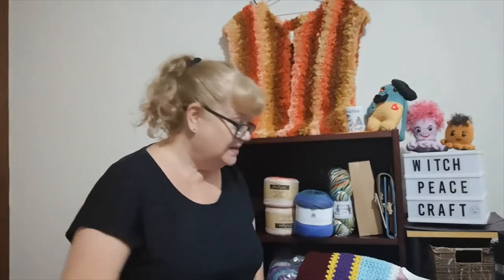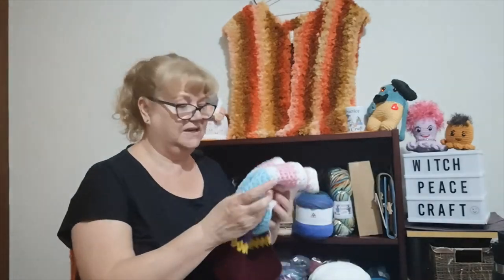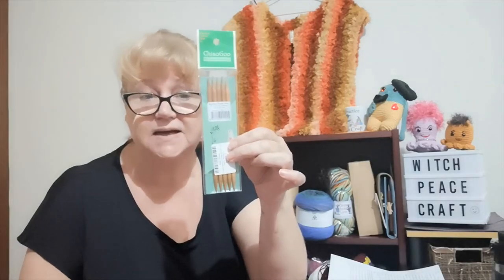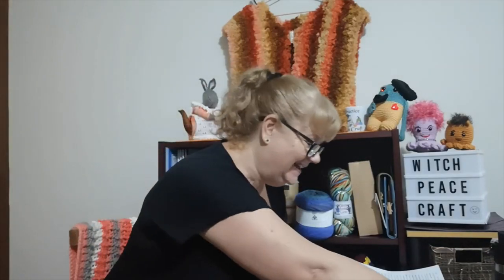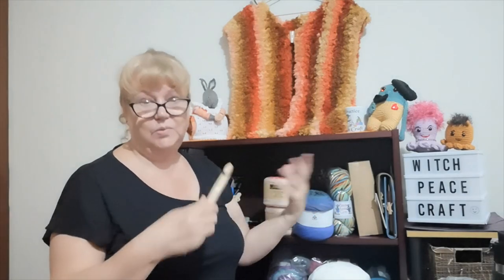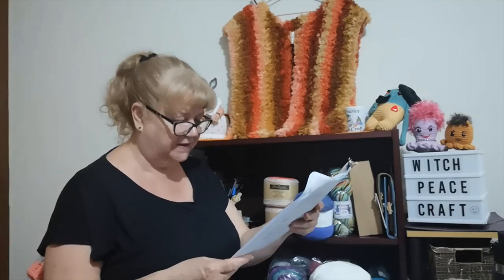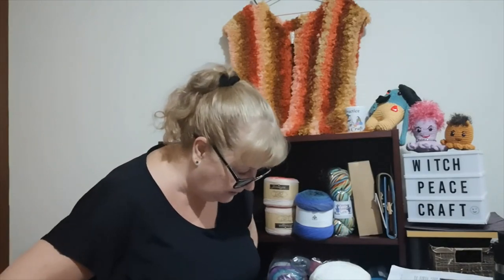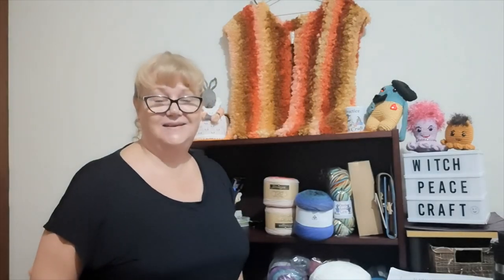Birthstone MAL April..Lets Add Another Colour & Yarn Chat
Adding another Colour to the April Birthstone Make Along
Old Hippie out in the Garden
Mail & Finished Objects

Snail Mail Contact
Judy@Witchpeace Craft
North Cairns
Qld 4870
Australia